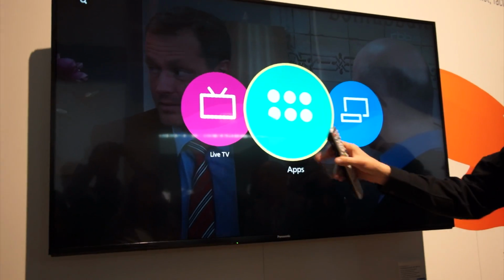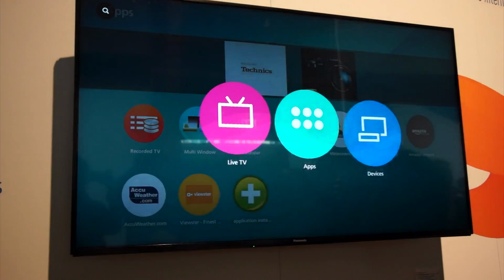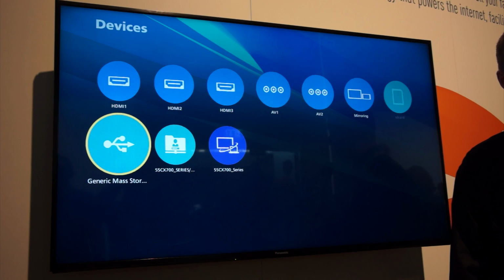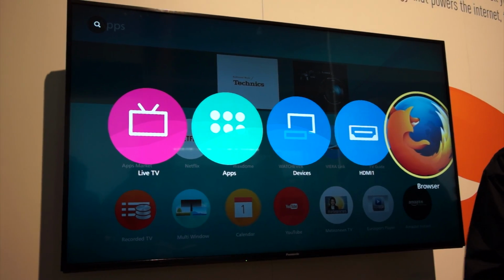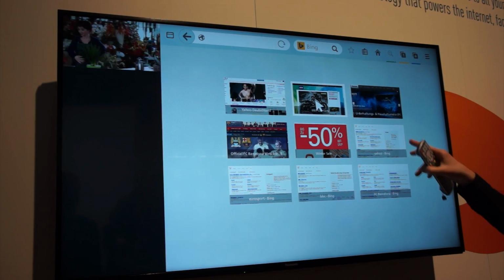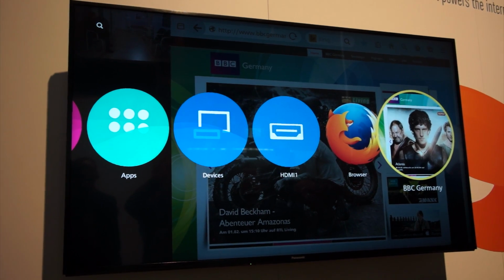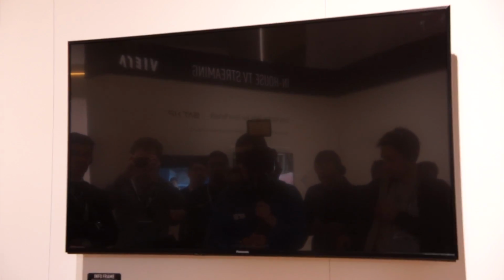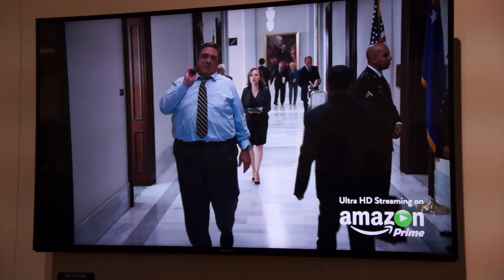Firefox OS en las nuevas TV de Panasonic | Engadget en español